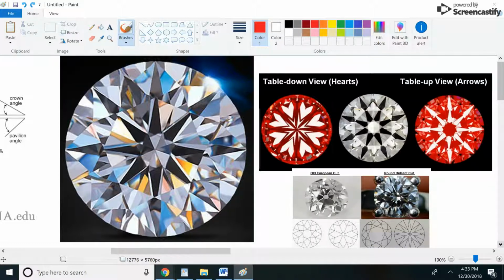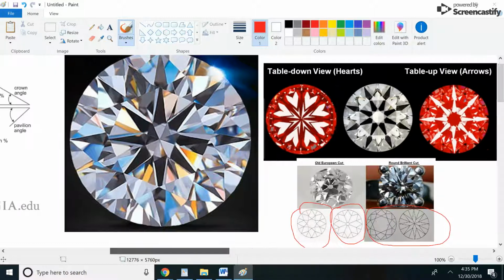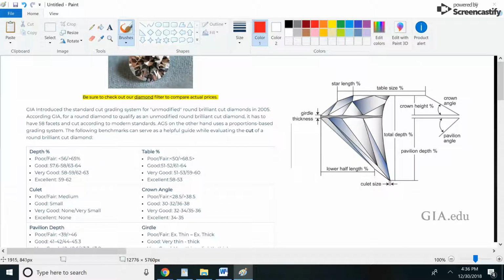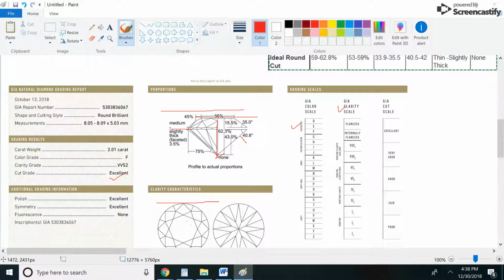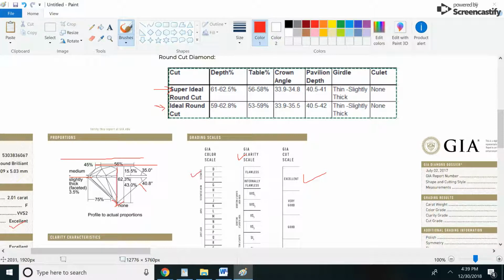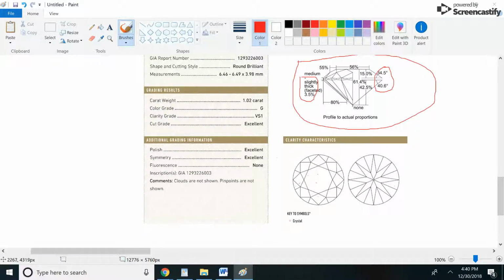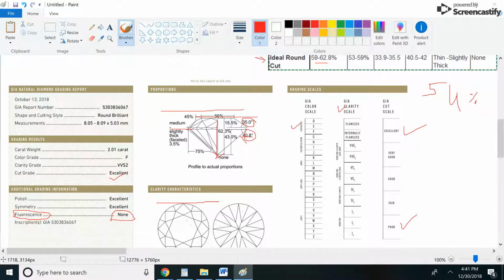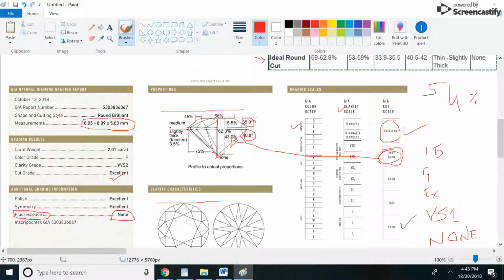How to Buy and Compare Round Diamond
Detailed information on how to compare round brilliant cut diamonds